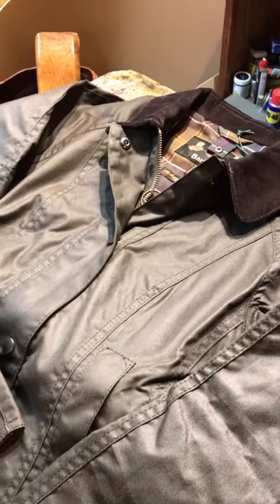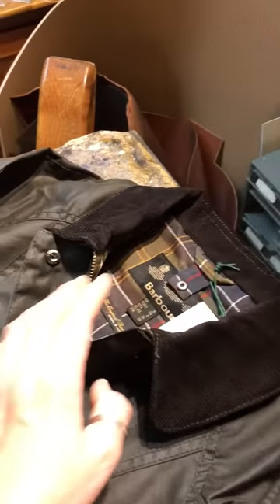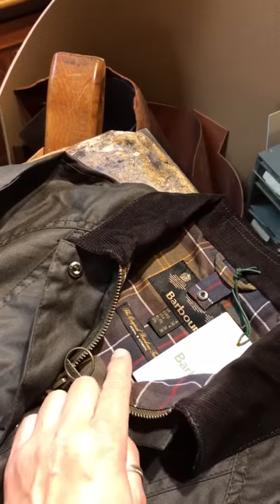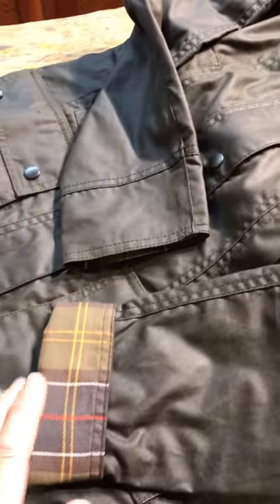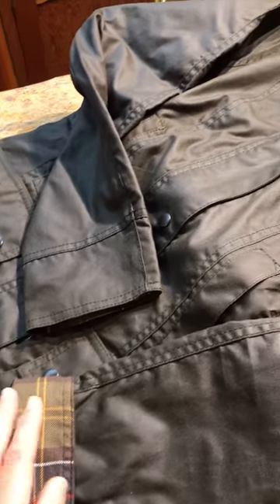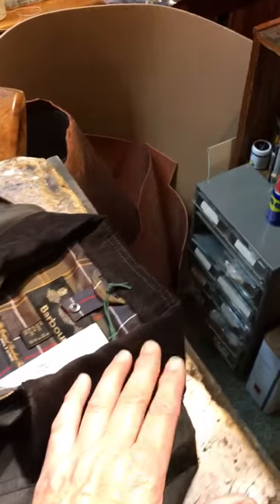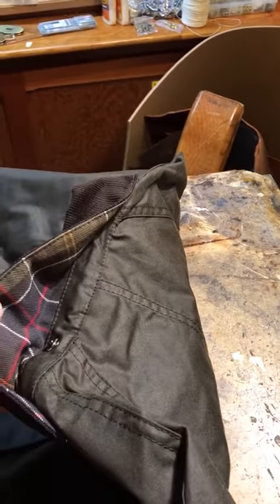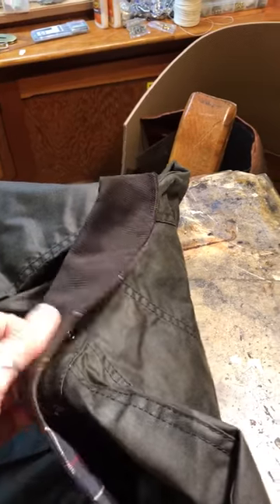Barbour Classic Beadnell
I have been selling Barbour jackets for decades now. I wanted to share some of my product knowledge about the jackets I love. This is the Classic Beadnell, one of the first jackets Barbour designed to suit the feminine figure. It is modelled on the Bedale but has tailored seams to more closely follow the contours of the body. This classic version is made in olive green and from sylkoil, which is cotton that is not shaved before it is waxed. The end result is a shallow pile, which gives the jacket a slightly distressed look.